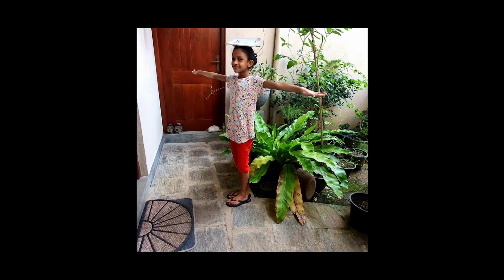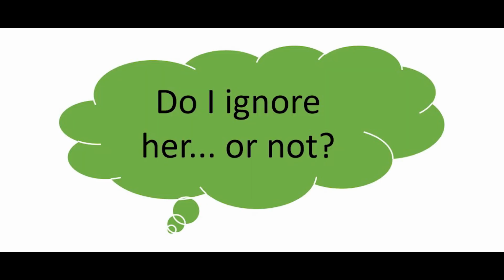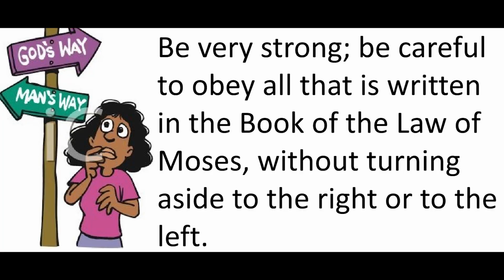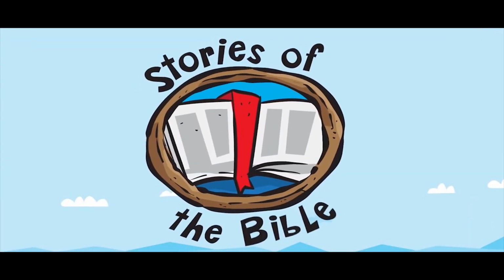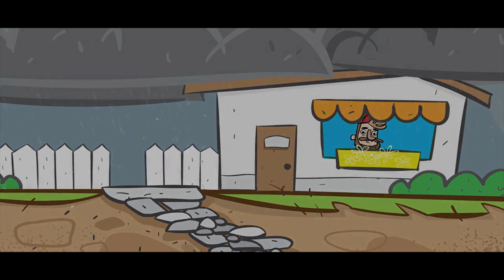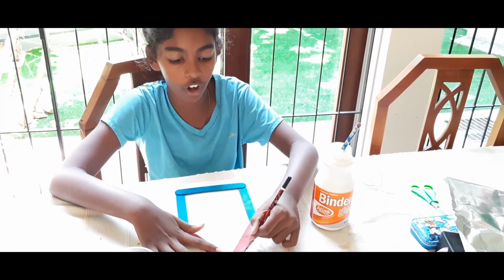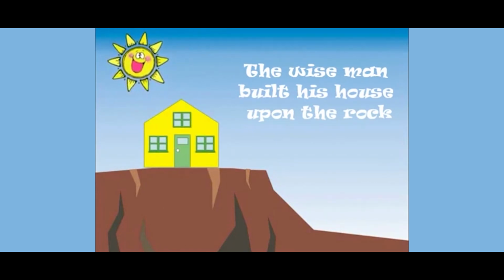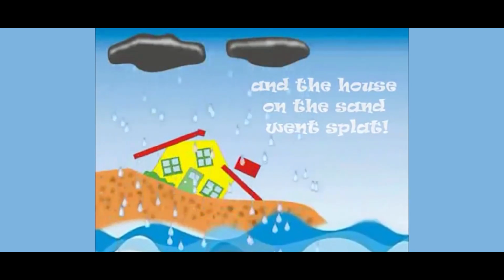Kids' Half Hour Special